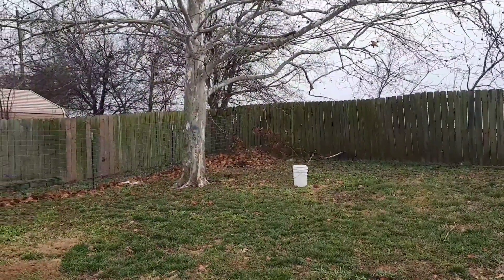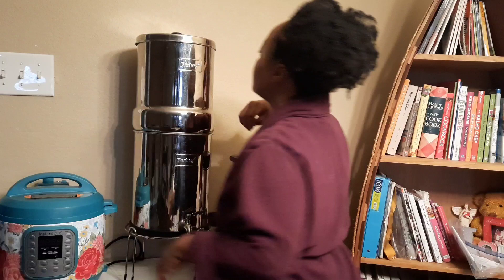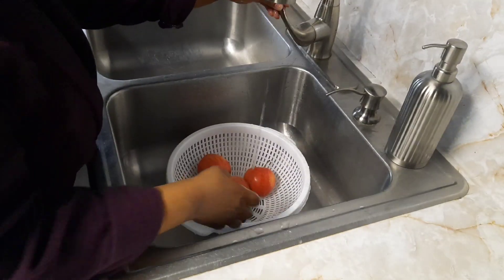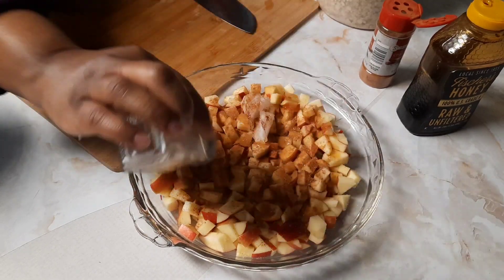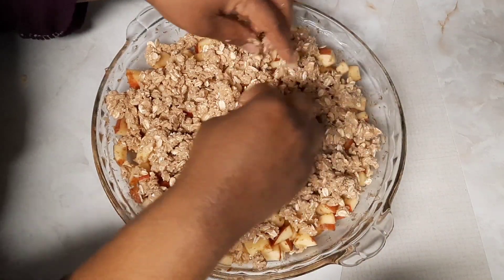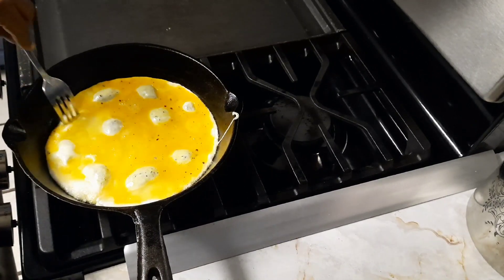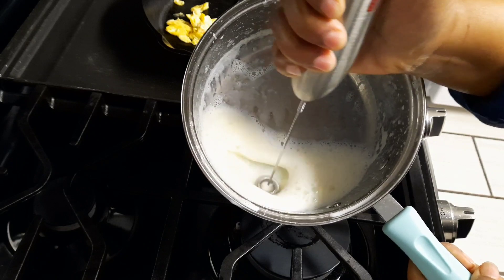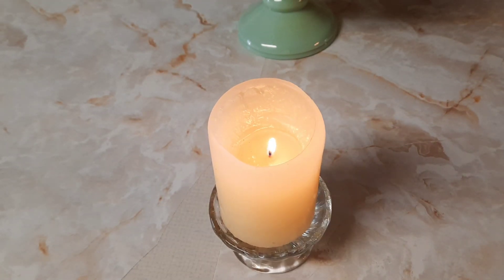Apple Crisp Recipe for a Slow Rainy Winter Morning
This rainy day in our small rural town was perfect for this yummy apple crisp. Having a warm sweet treat is always a welcome visitor in our home. I hope you try out this recipe and enjoy this rainy day with me.

Take Care
~Rebekah

Apple Crisp Recipe
Ingredients:
3 medium apples
2 cups oats
3 tablespoons of coconut oil
1 ½ teaspoons cinnamon
½ teaspoons salt
4 tablespoons honey

Instructions:
Chop apples into small pieces and add to pie dish.
Sprinkle 1 teaspoon of cinnamon, ¼ teaspoon of salt, 1 tablespoon of coconut oil, and 3 tablespoons of the honey onto the apples and mix. Set to the side.
In a blender or food processor, blend 1 cup of oats until it becomes flour.
Add the oat flour, and 1 cup of whole oats to a bowl and mix.
Add remaining 1 tablespoon of honey, ½ teaspoon of cinnamon, and ¼ teaspoon of salt to the bowl and mix.
Add 2 tablespoons of coconut oil and mix together until clumps form.
Spread the clumps evenly over the apple mixture.
Bake in a preheated oven for 30 to 35 minutes.

If you like what you see, check out some of my playlists.

Link to the bread machine I use.